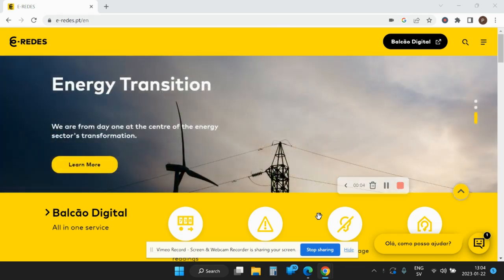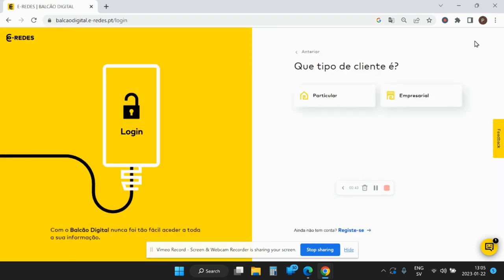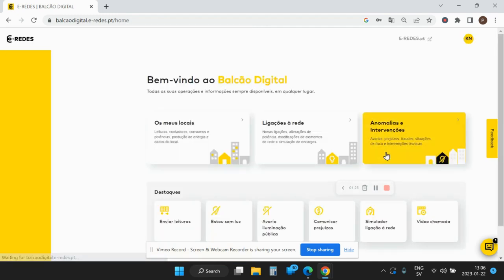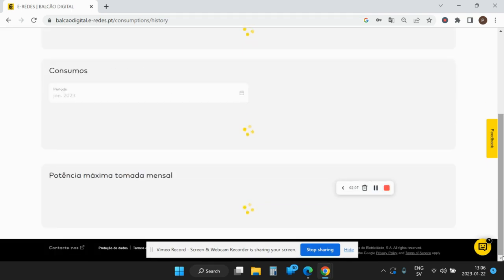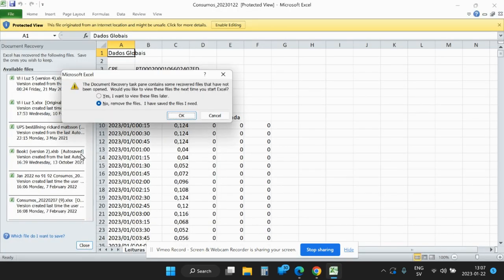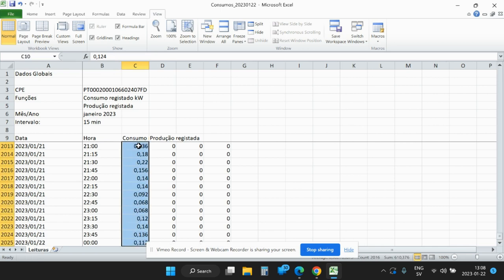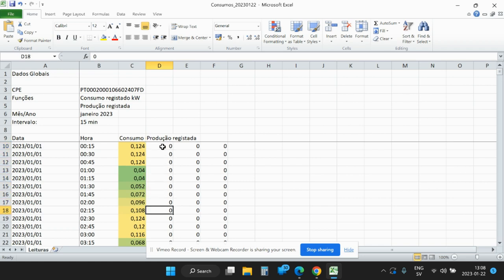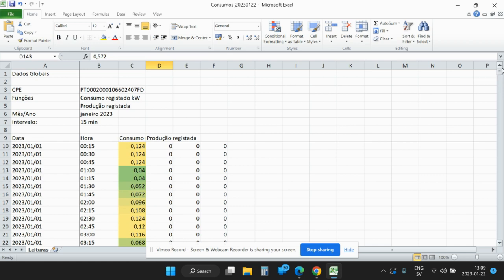How to see your electric consumption and production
The owner of your meter in Portugal, E-REDES, gives you access to the data that your meter produces. You can see your consumption and production per a 15 minuts interval. This is a short manual how to access the data.